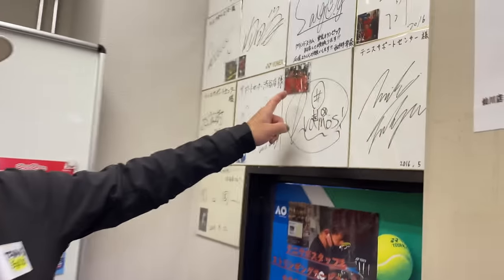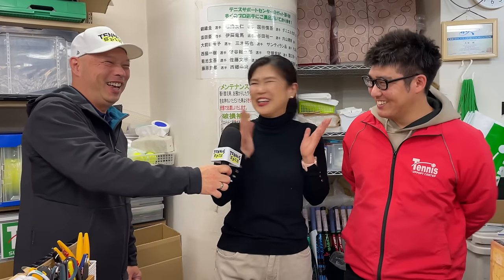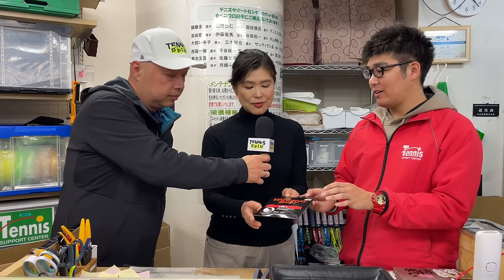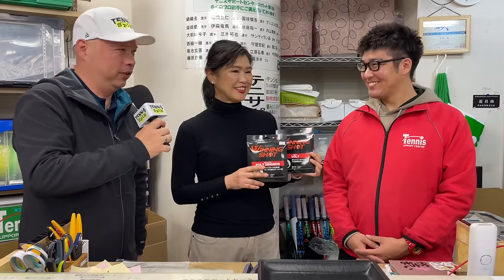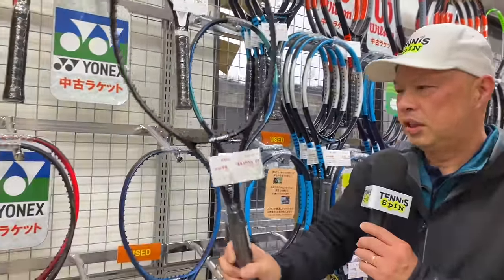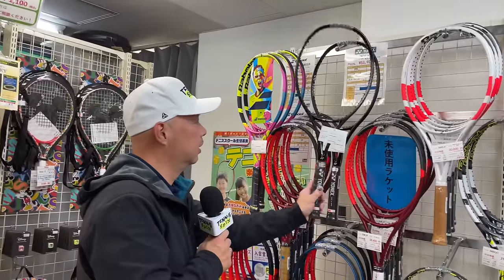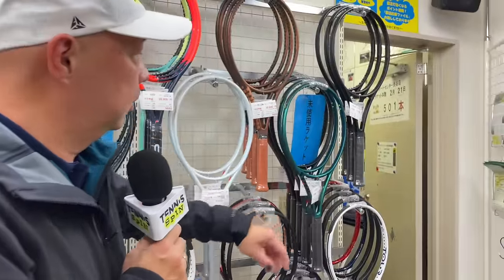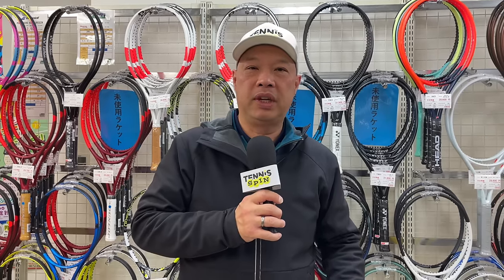A RETURN TRIP TO THE TENNIS SUPPORT CENTER IN SHIBUYA JAPAN NEW TOP SELLING RACKETS AND STRINGS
Join me on a trip to the Tennis Support Center in Shibuya as we explore the latest and greatest tennis gear on the Japan market. From top-selling rackets to cutting-edge strings, we'll take a closer look at what's hot in the tennis world right now in Japan. Don't miss out on this exclusive insider's look at the best equipment for your game!

Thank you to the  staff from Tennis Support Center for letting us film and interviewing them.

For more information about Tennis Support Center in Shibuya Japan here is there

You can follow Tennis Support Center on IG @tenisapo_shibuya_official

There address: 150-0031 Araki Building 3F, 25-1 Sakuragaoka-cho, Shibuya-ku, Tokyo

Thank you Matt and Sarah as always.

For more information on MOtennis Tennis Pro Shop and tennis tour guide here is the

You can follow Motennis on IG @tennispro.tokyo

For more information about Play your court here is the

-- Channel Support ---